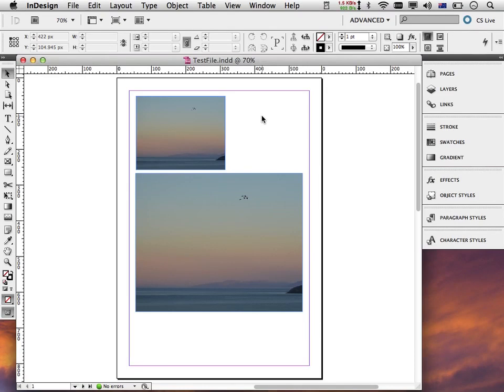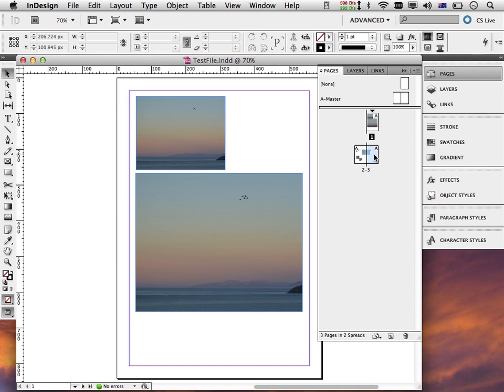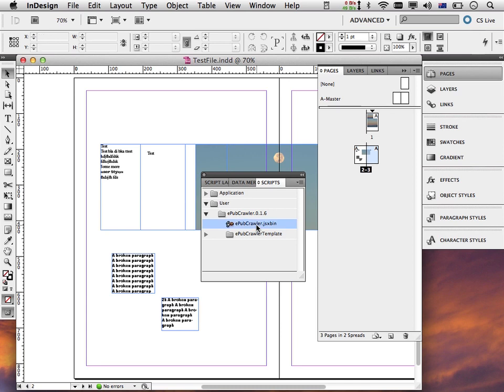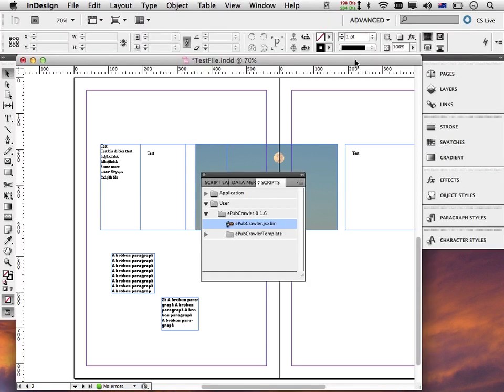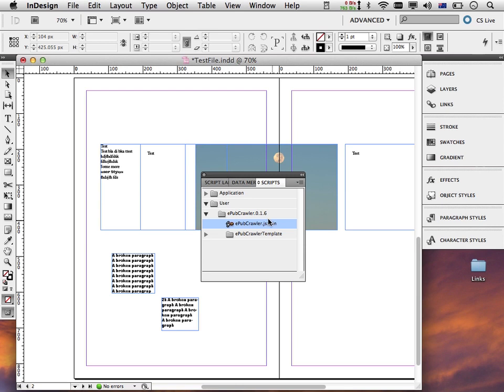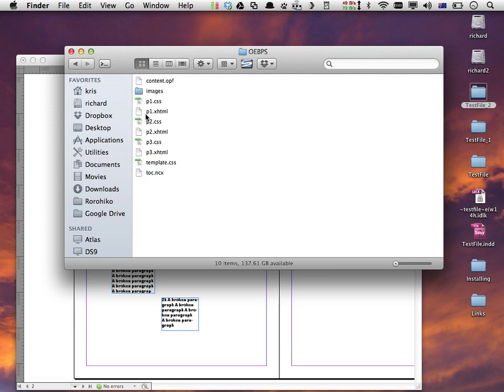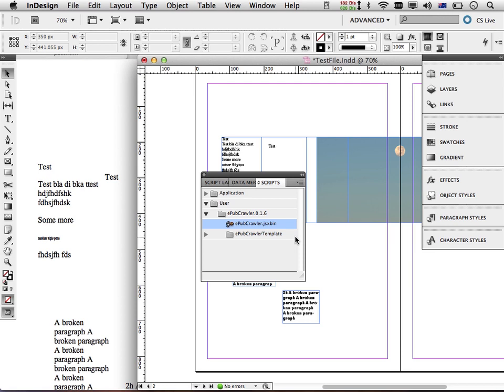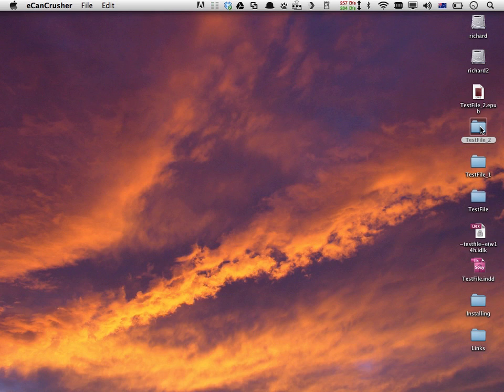#2 - Running ePubCrawler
ePubCrawler is a tool to help converting InDesign layouts to fixed layout EPUB. Video #2 in a series.